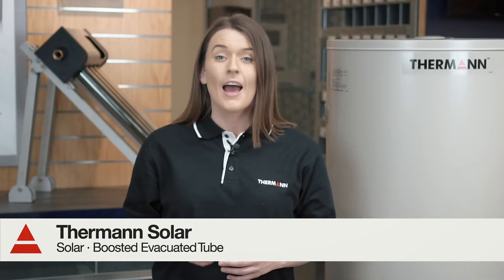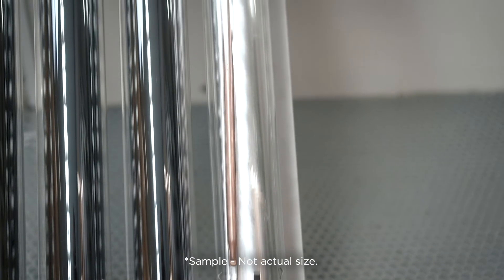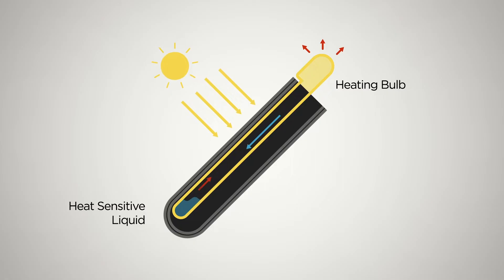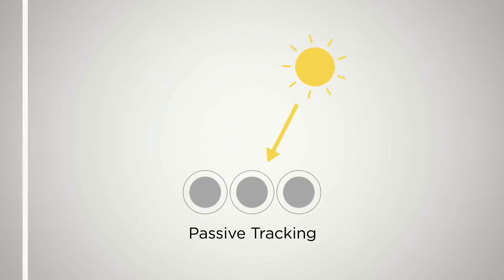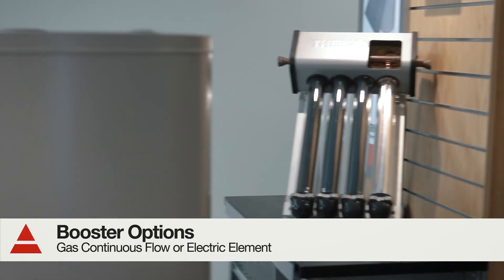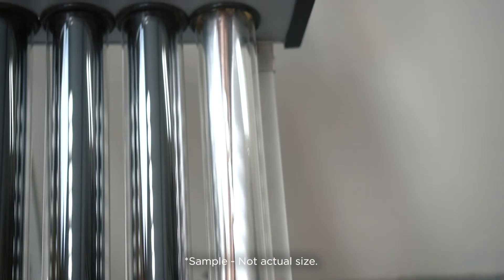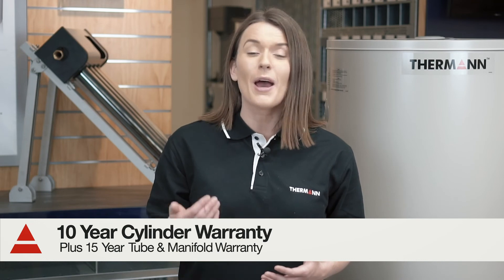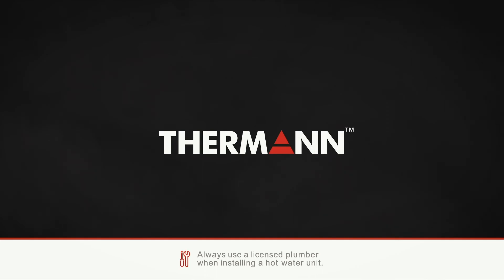Thermann Solar Evacuated Tube Hot Water: How it works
Evacuated Tube Solar is a simple, cost effective technology that offers excellent efficiency and long life. Each tube is like a little greenhouse that traps sunlight inside, which is used to heat water. Because the tubes are round, they can efficiently collect heat no matter where the sun is in the sky. This system is called "passive tracking" and ensures you have hot water all day long. In times of high sun exposure, 100% of the water within the system is heated by solar energy, meaning you are using almost no mains power.

A common misconception of evacuated tube solar is that they only work in warmer environments, but this is not the case. Evacuated tube solar can warm water at zero temperatures, and they continue to work well even in overcast conditions. This makes the tubes just as suitable for use in the southern Australian states as well as in the northern parts of Australia.